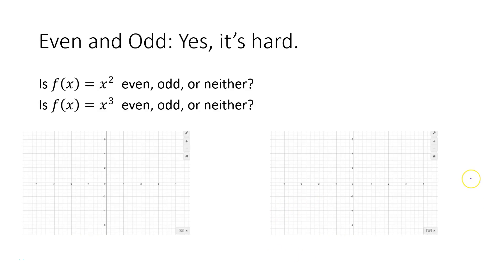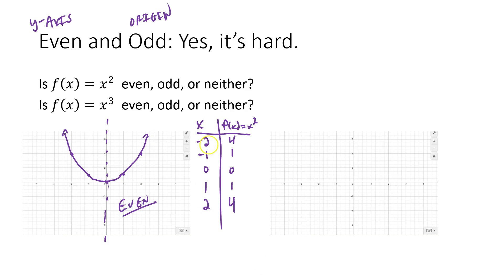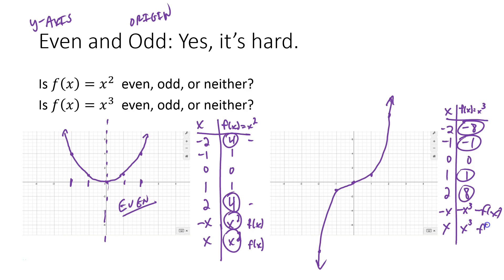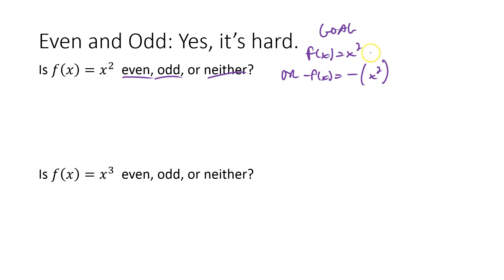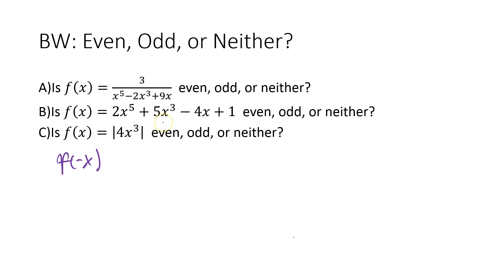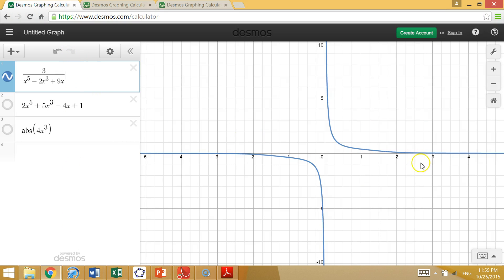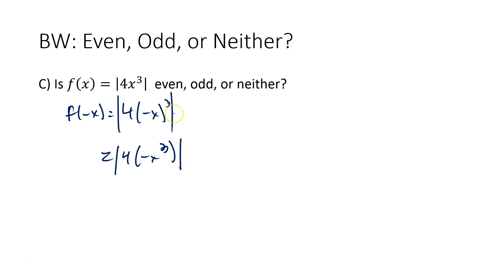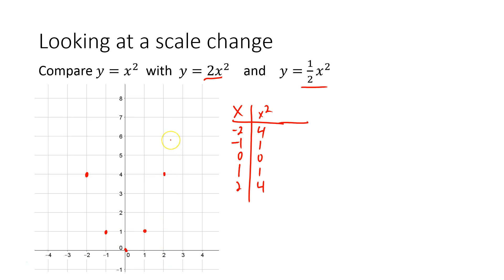3.5: Graph Scale Change Theorem